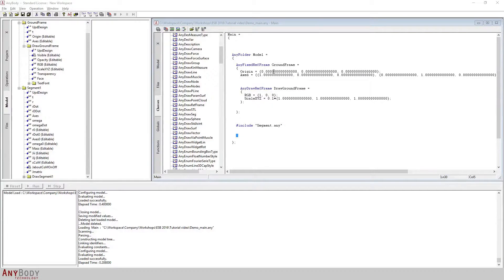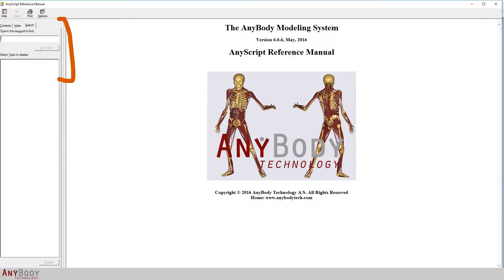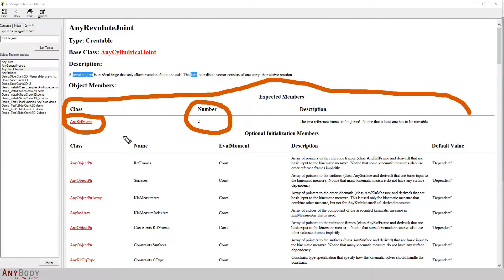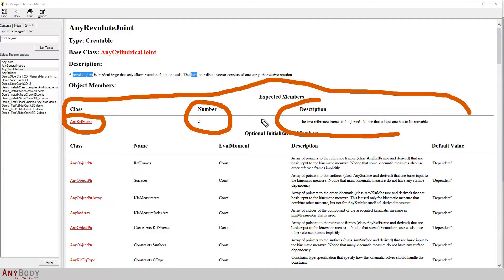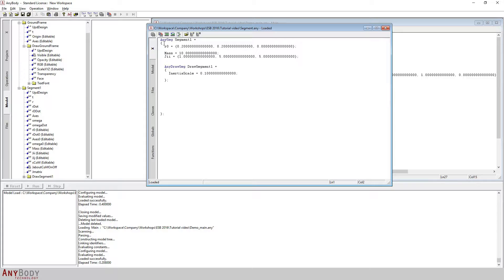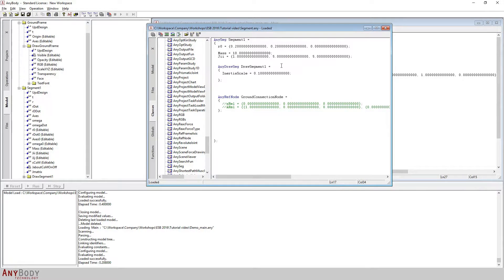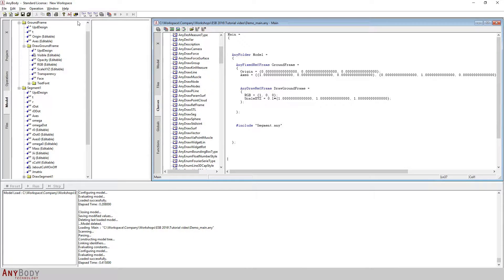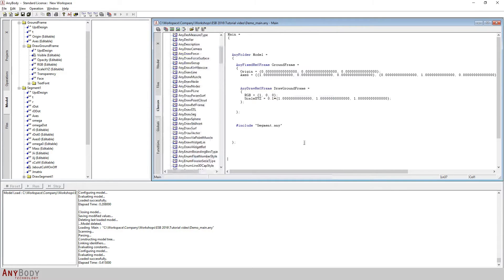Forging a Joint - Part 1 (Intro 6/9)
In this video, we'll learn to connect the rigid body segment to the ground through a simple revolute joint.

The AnyBody Modeling System is a powerful tool for simulating the human musculoskeletal system and deducing the functions of individual muscles during movements.

This is the 6th of a 9 part tutorial series for new users